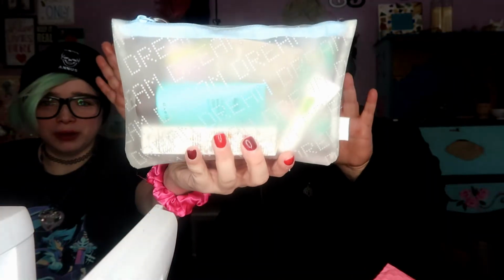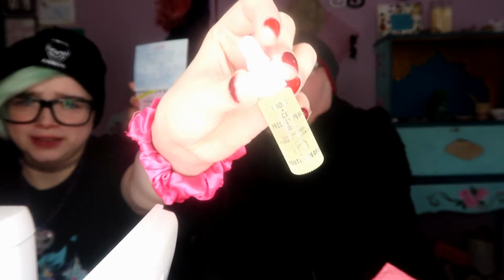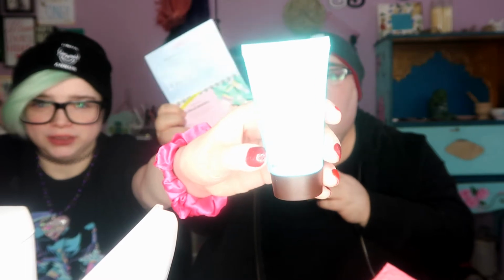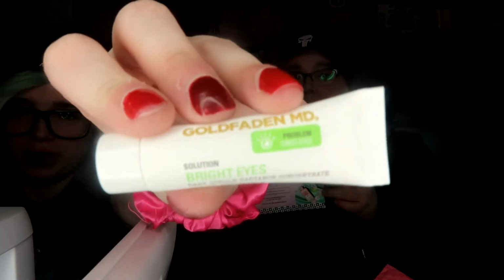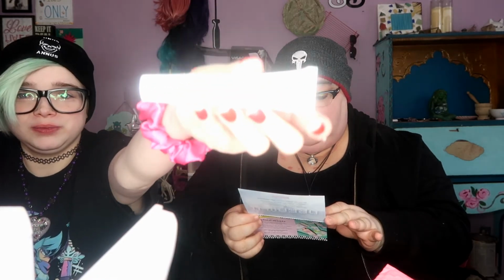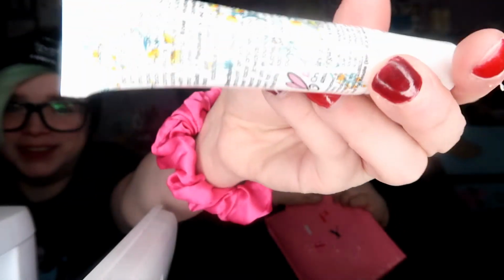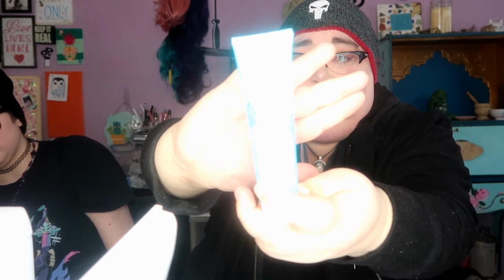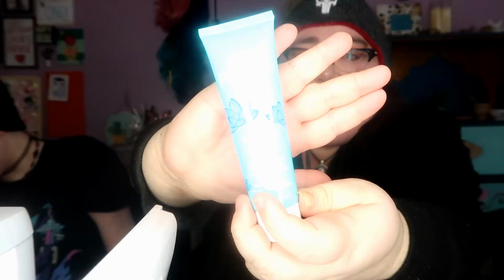Our January 2021 Ipsy bags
Sinfulkitkat and myself open up our ipsy bags and show you what we got for the month of January.